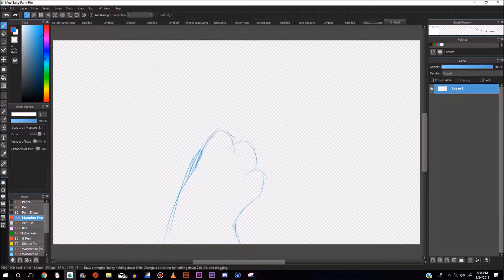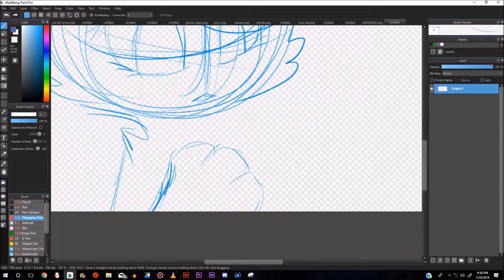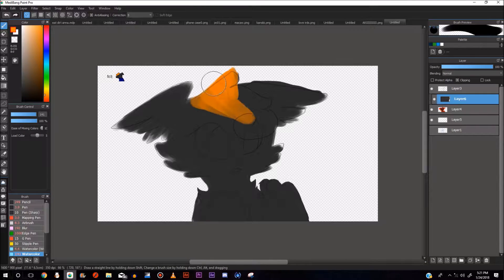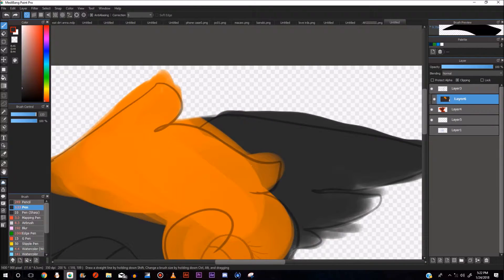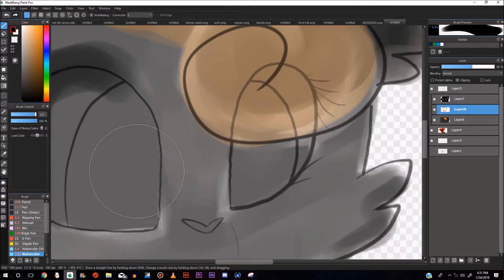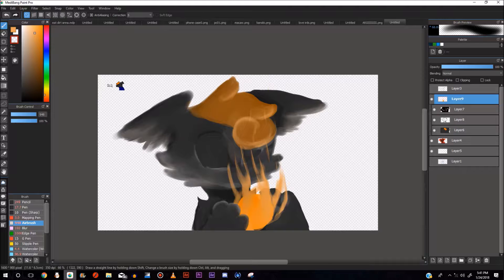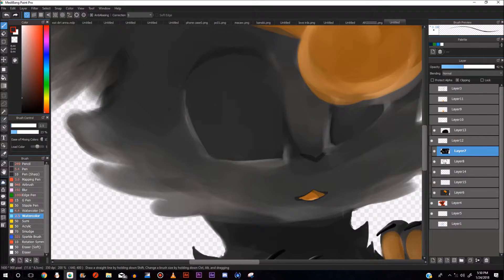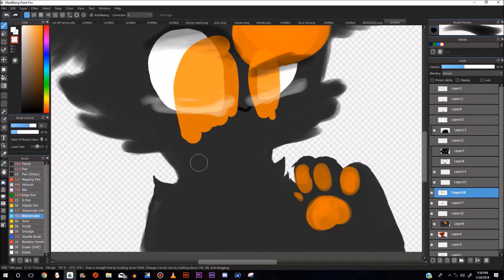Fireball [SPEEDPAINT]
Thank you i really do appreciate all your support